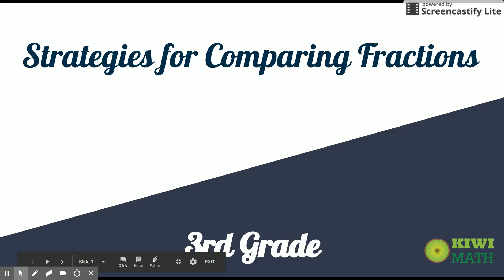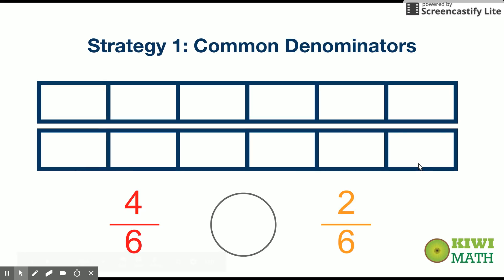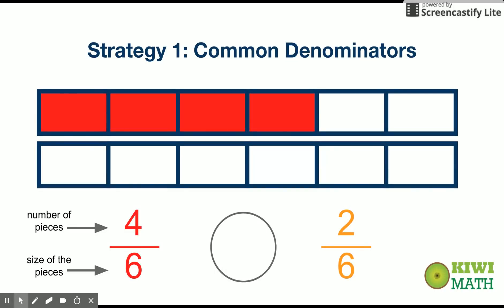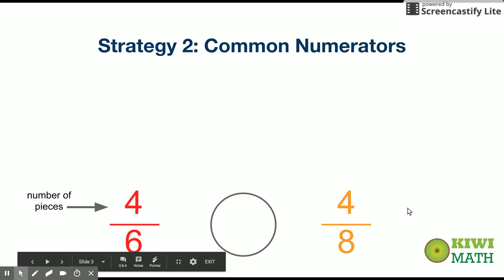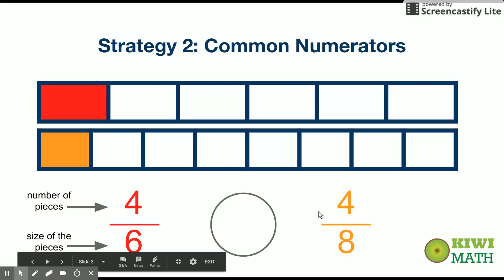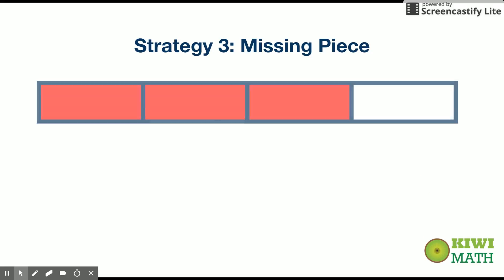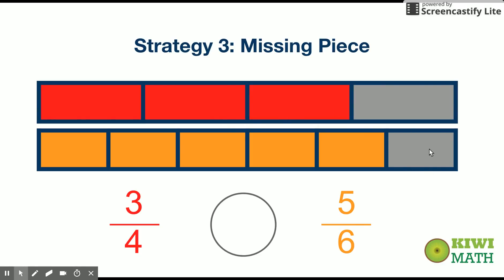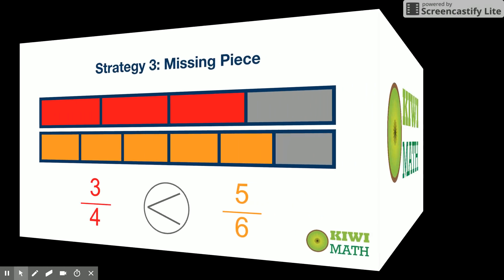3rd Grade Comparing Fractions Strategies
Detailed descriptions with visuals of the common core strategies taught in third grade to compare fractions.

Check out part 2 with more advanced fourth grade strategies.